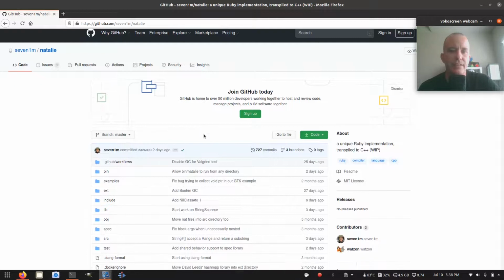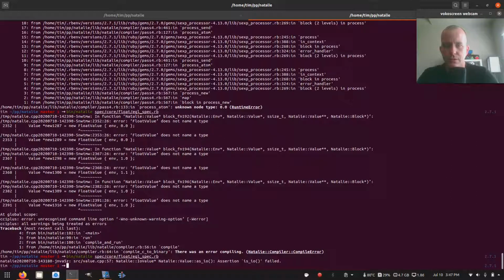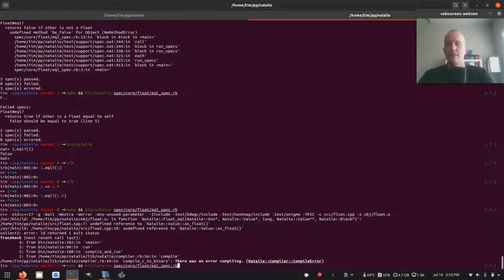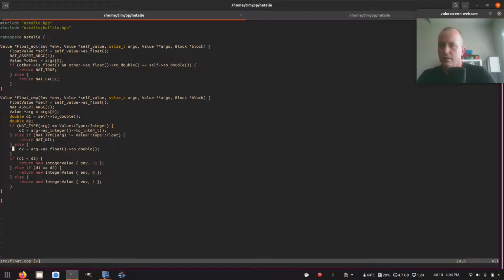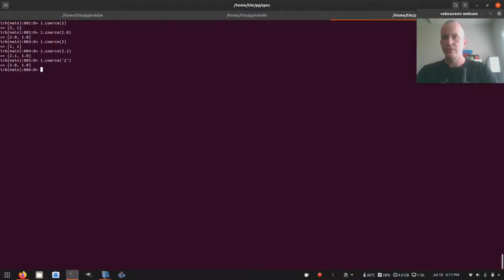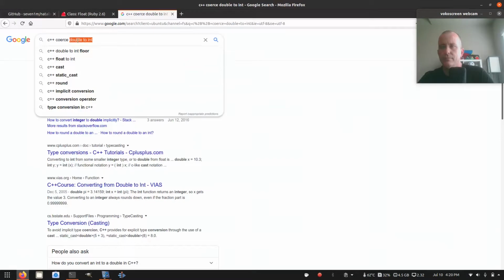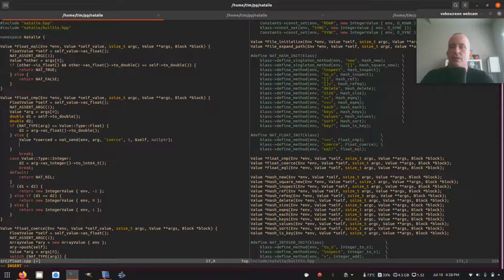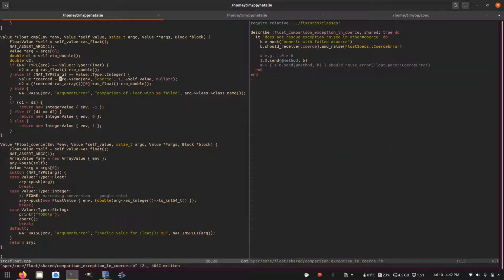Language Hacking: Adding Floating Point Numbers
Let's add floating point numbers to our little Ruby implementation.